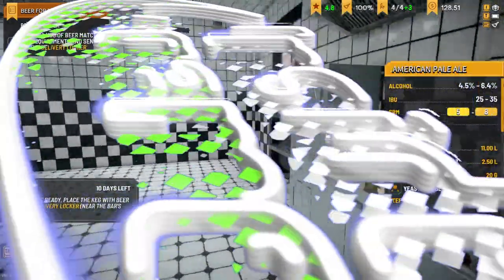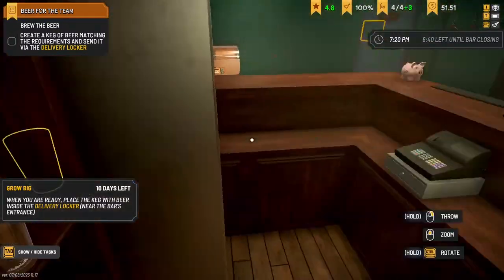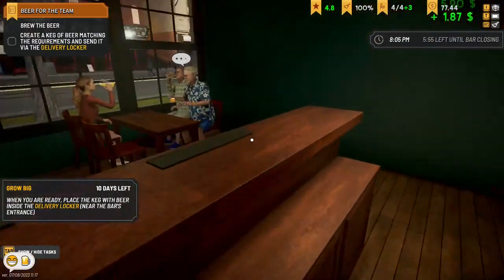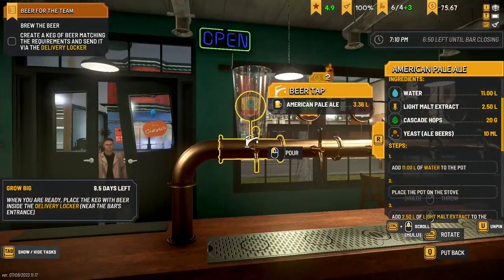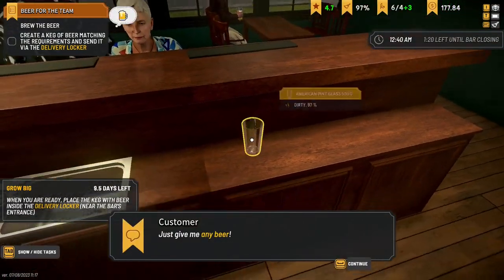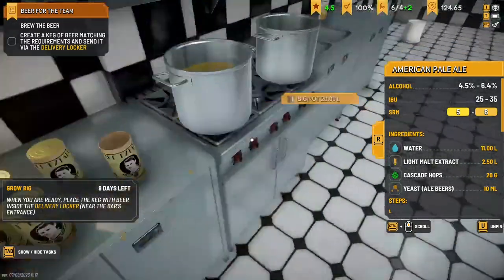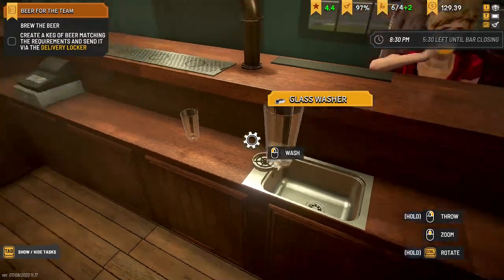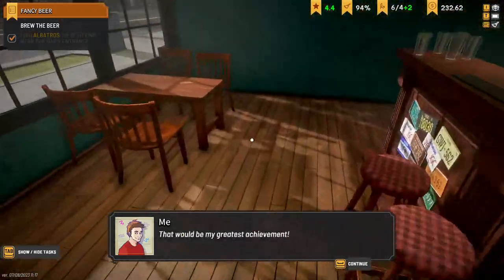Brewpub Simulator - Starting Fresh - Becoming The Master Brewer - Episode #2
Brewpub Simulator  - Brewing Our First Beer And Selling To Customers
Open a brewery

Have you ever wanted to open a pub and serve handmade beers you crafted yourself? Now you do! Give new life to an old run-down brewery you inherited from your grandfather. Decorate it how you see fit, give the bar area a unique vibe, create your own recipes, optimise the brewing process and serve your beer to the customers.

Storage --
2TB Main SSD
540 GB M2.e ssd
2TB Game Install Drive